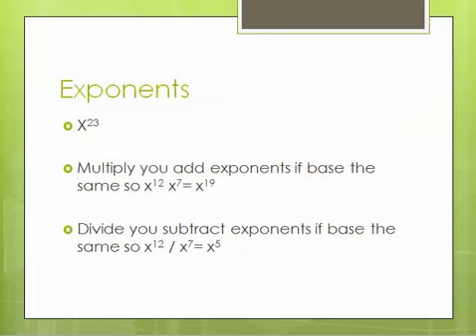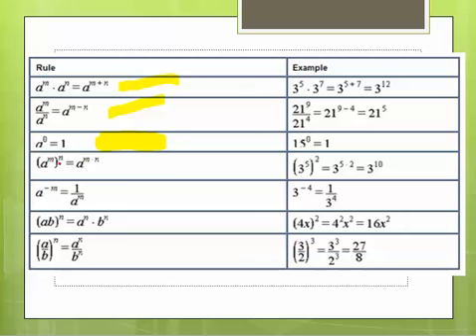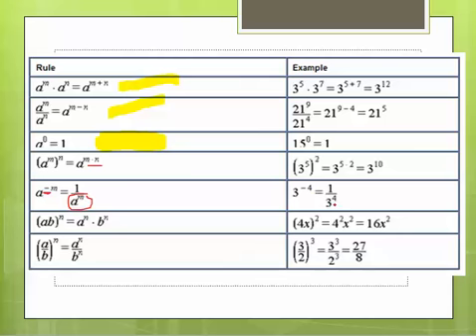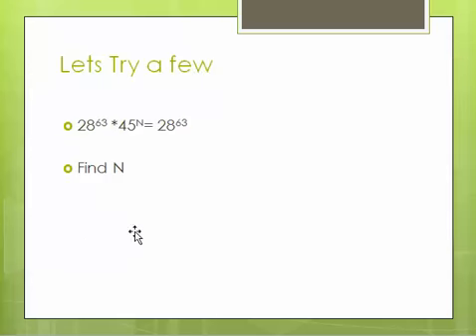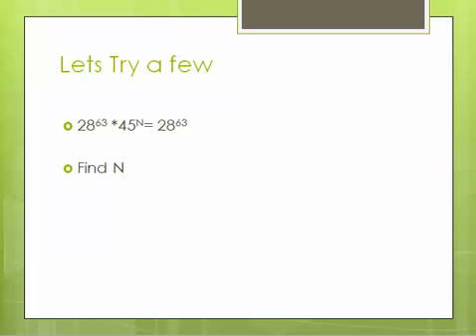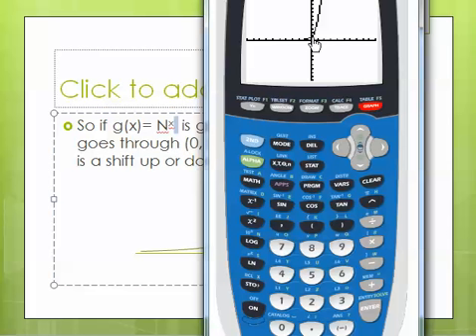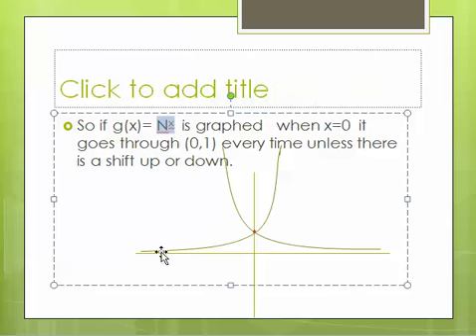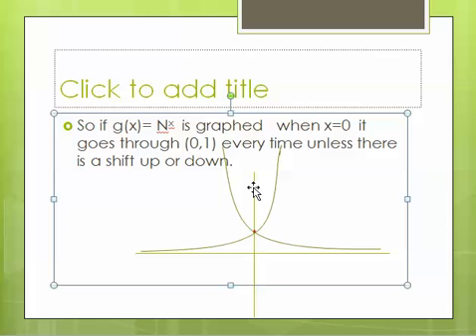Study 4 2 Exponental Functions